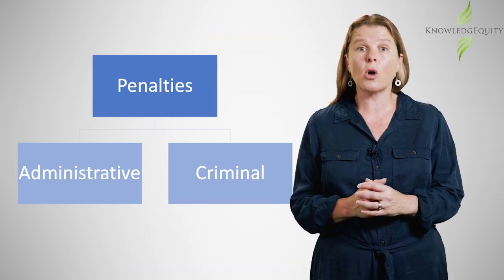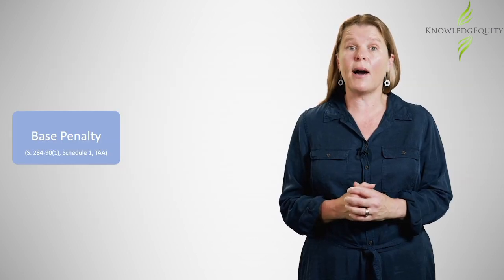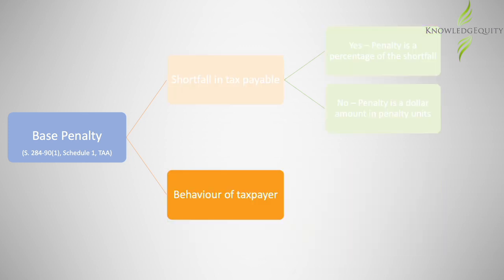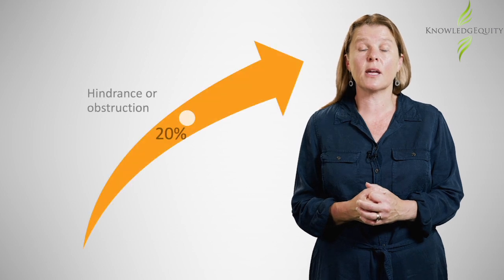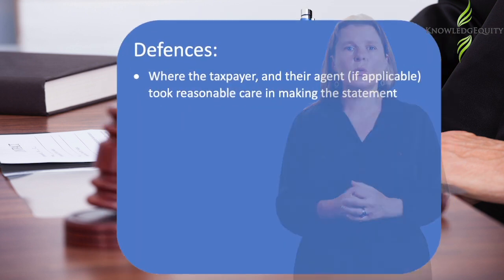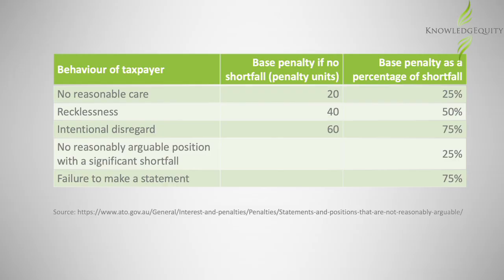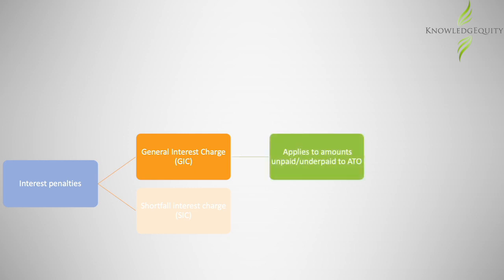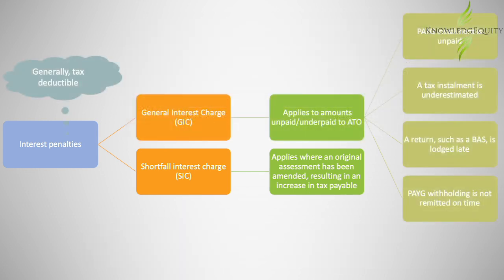CPA Penalties and Interest Charges